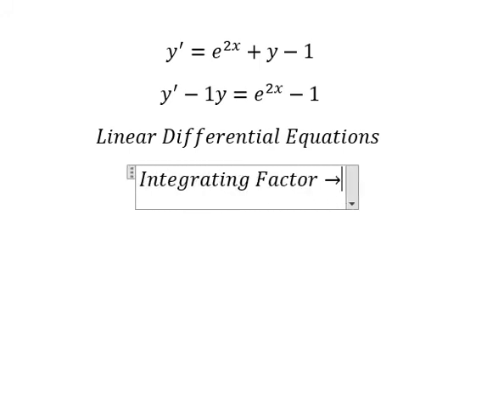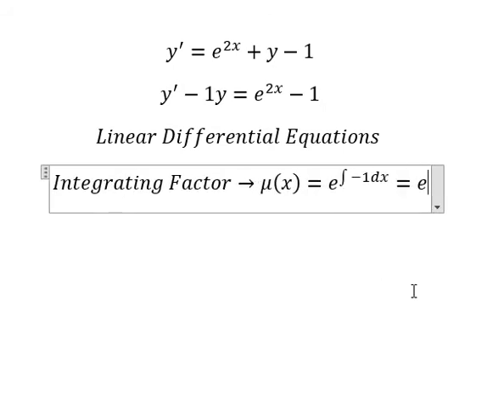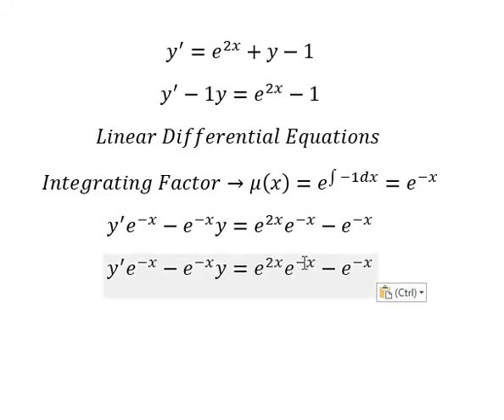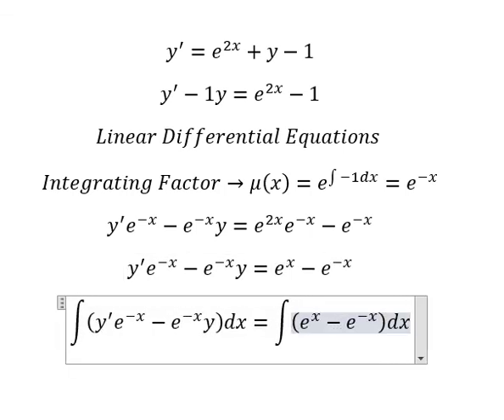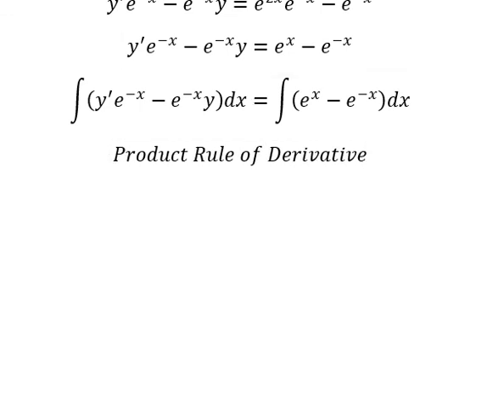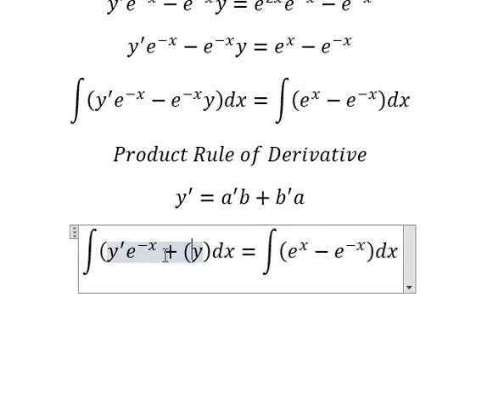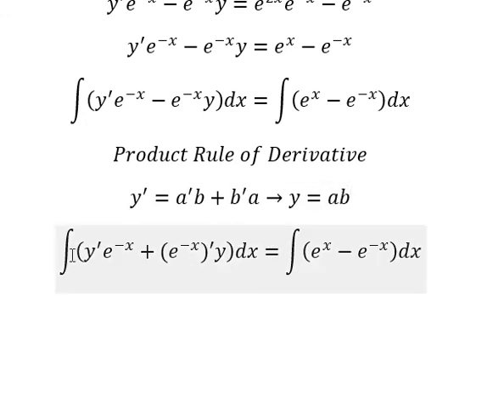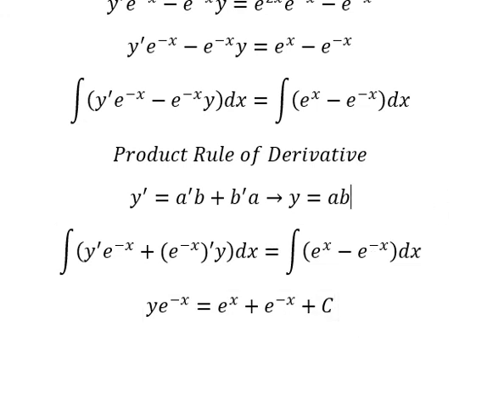Calculus Help: Linear Differential Equations - Integrating Factor - y'=e^2x+y-1 - Techniques